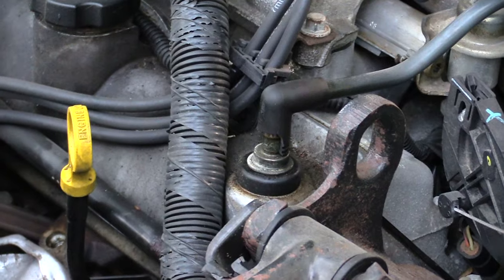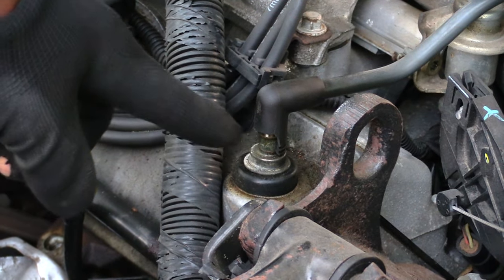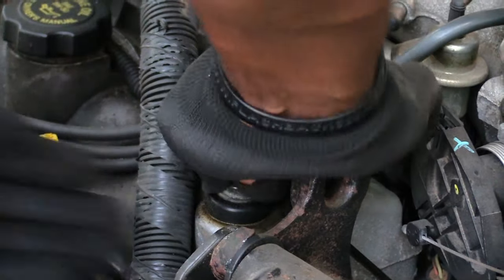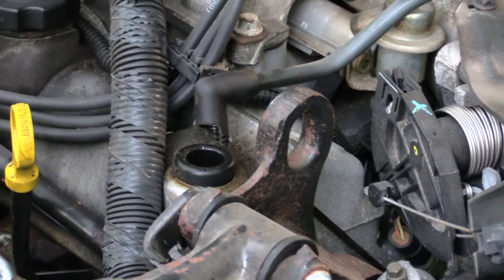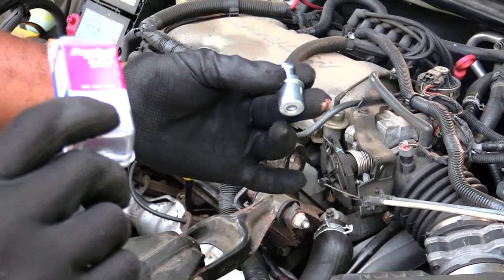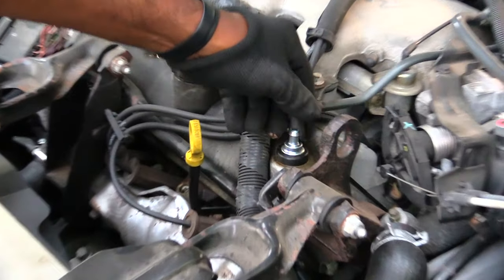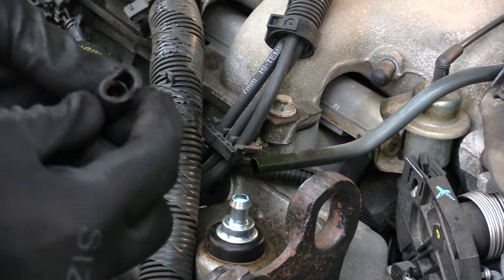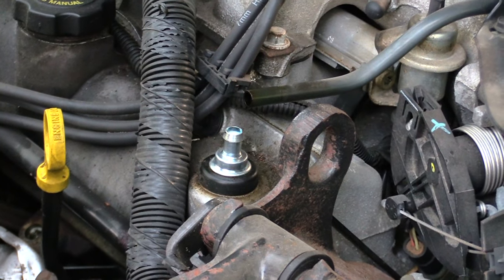PCV Valve Change- *Chevy* and many other Makes and Models of Vehicles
PCV Valve Change- Chevy  and same process for many other Makes and  Models of Vehicles.